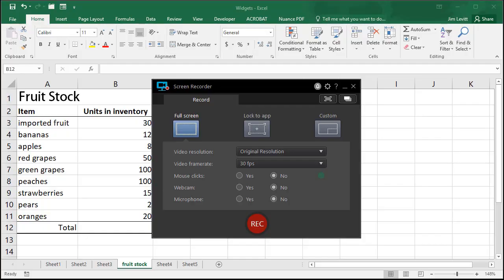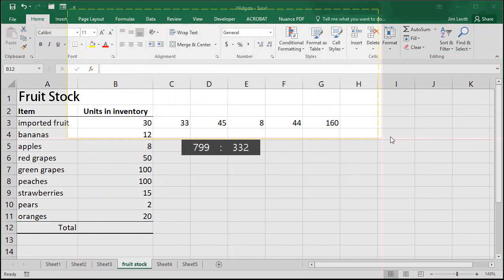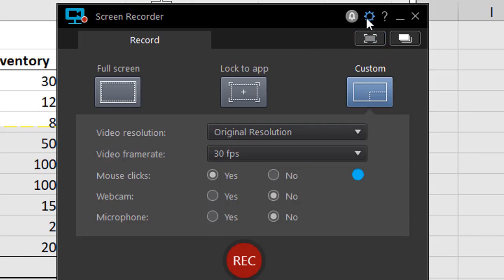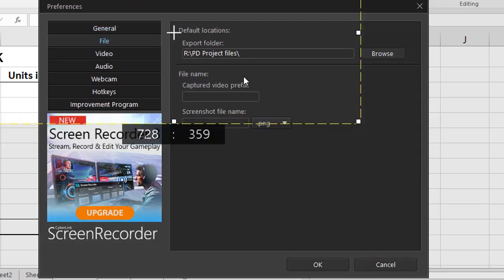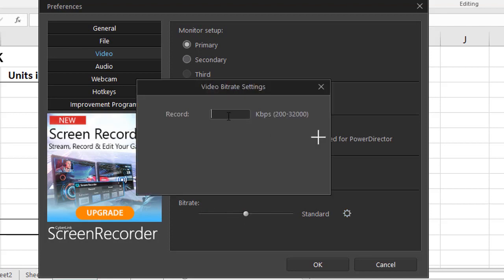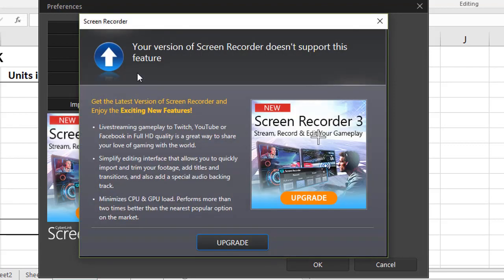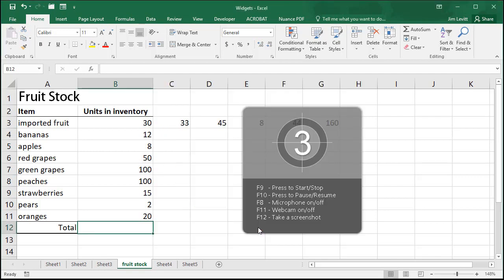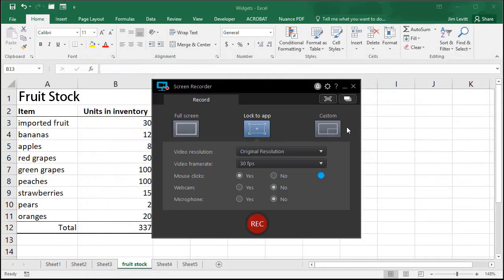PowerDirector - Configure the Screen Recorder 2 in PD 17 Ultimate